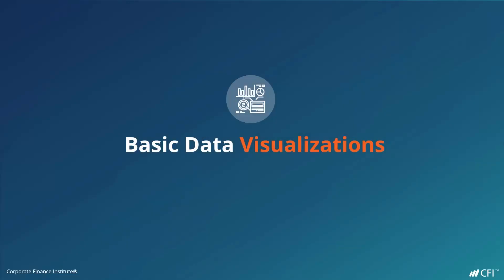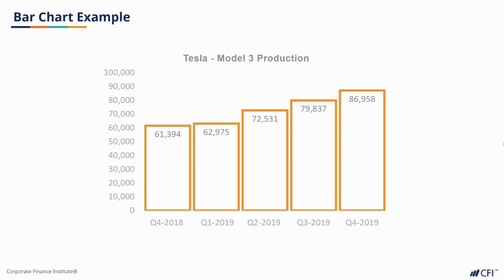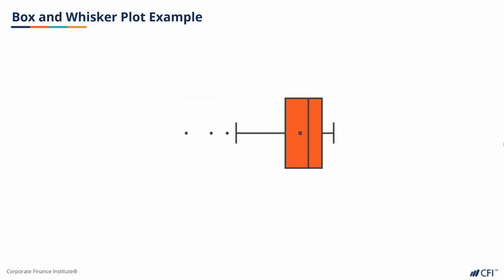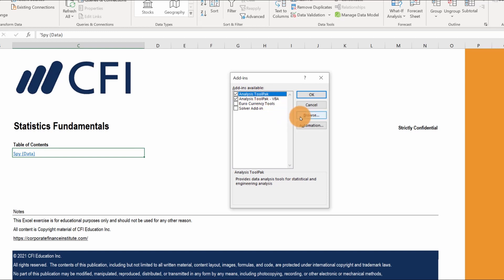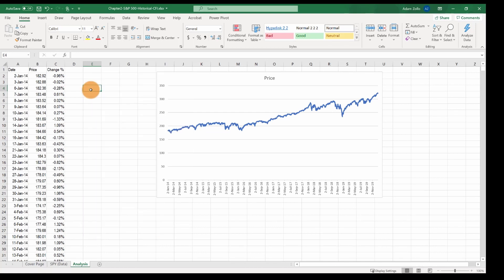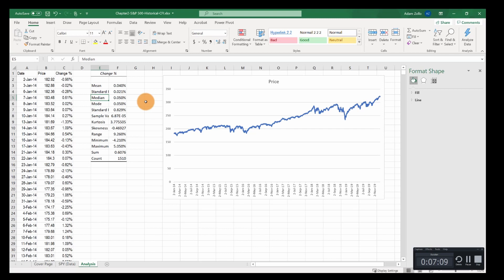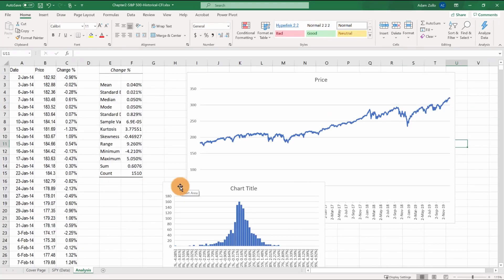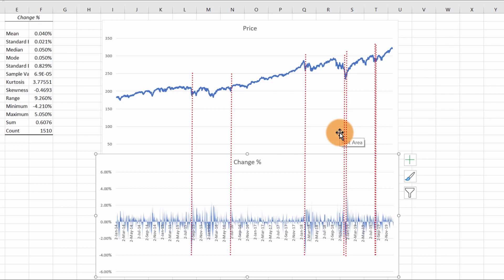Data Visualization | Statistics Course Part 4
The Statistics Fundamentals course is perfect for anyone without a background in statistics who would like to build up their understanding or for those who want a refresher. This course is designed to equip anyone who desires to begin a career in data analysis, quantitative analysis, business intelligence, or other areas of business and finance with an understanding of foundational statistics tools and concepts.